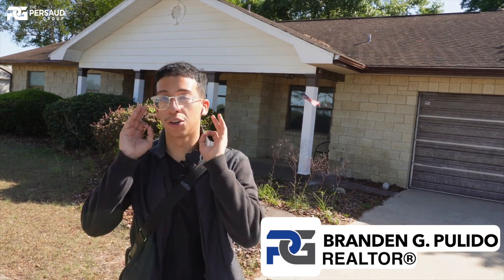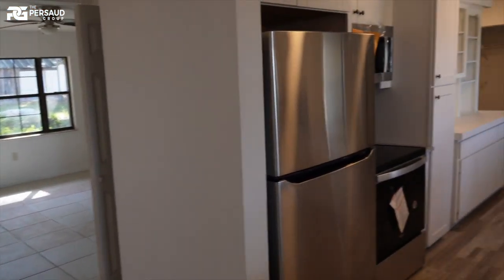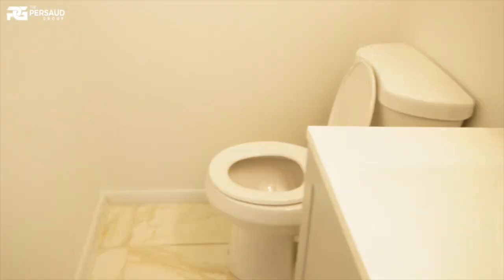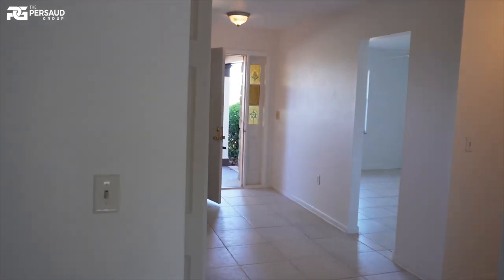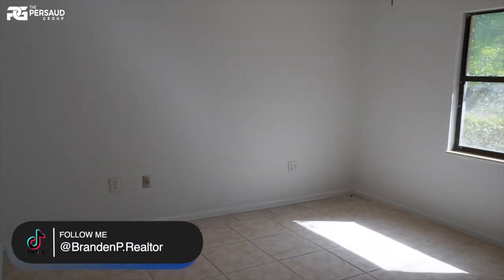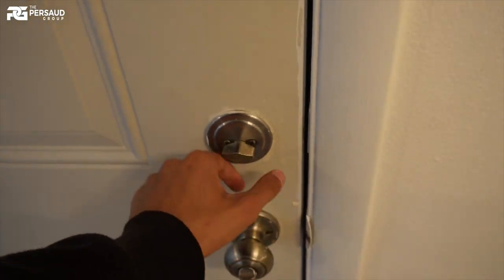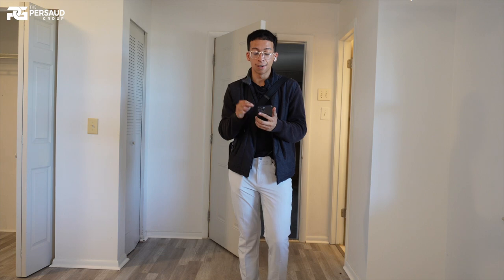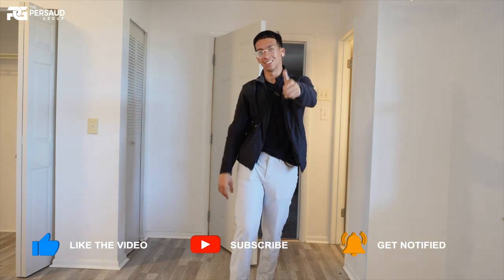Best 220k New Home for sale In Ocala Florida | 3 Bed 2 Bath| Different Models Available!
Welcome to the pinnacle of elegance and functionality in Ocala, Florida! Nestled within the picturesque landscapes of this charming city, an extraordinary gem of a home beckons you to experience the epitome of refined living. Step into this immaculate property and be captivated by its stunning design, impressive features, and the unmatched convenience of a 4-car garage.

Prepare to be enchanted as you arrive at this architectural masterpiece, where every detail has been carefully crafted with both style and substance in mind. From the moment you set foot on the meticulously manicured grounds, an aura of opulence envelops you, hinting at the delights that await within.

As you enter this grand estate, you'll be awestruck by the seamless fusion of contemporary elegance and timeless beauty. The open and airy layout greets you with an abundance of natural light, creating an inviting ambiance that instantly makes you feel at home. Marvel at the high ceilings, exquisite finishes, and an expertly curated selection of luxurious materials that exude an unmatched level of sophistication.

Your heart will skip a beat as you discover the pièce de résistance: a 4-car garage that effortlessly combines practicality with indulgence. Whether you're an automotive enthusiast, a collector of fine machinery, or simply in need of ample storage space, this garage is a haven that can accommodate your every desire. Imagine the convenience of keeping your prized possessions secure and at your fingertips, all within the sanctuary of your own home.

Beyond the captivating interior lies an outdoor oasis that seamlessly blends tranquility with entertainment. Immerse yourself in the serenity of the meticulously landscaped gardens, offering a private sanctuary where you can unwind and escape the outside world. And when it's time to gather with friends and loved ones, the spacious patio and outdoor living areas provide the perfect backdrop for unforgettable evenings of laughter and celebration.

Nestled within the enchanting city of Ocala, you'll find a vibrant community offering a plethora of recreational activities, cultural attractions, and an idyllic lifestyle. From equestrian pursuits to world-class golf courses, from boutique shopping to fine dining, this city has it all.

Don't miss your chance to own this unparalleled 4-car garage home in Ocala

Stop generating

Ocala Florida Home 3 Beds • 2 Full Bath • Just under SqFt • 2 Car Garage